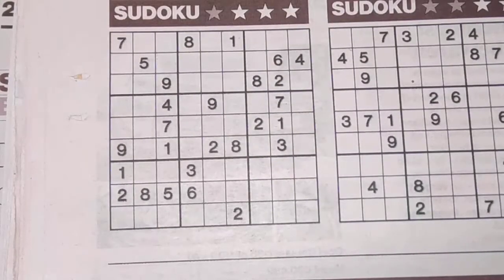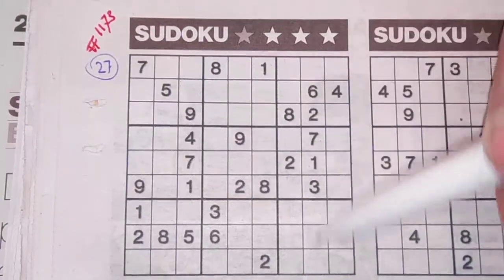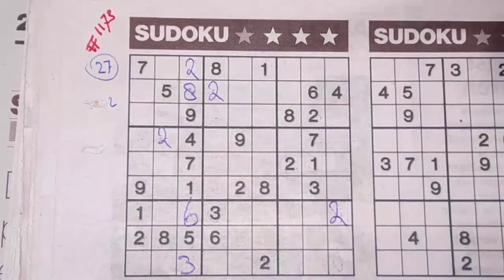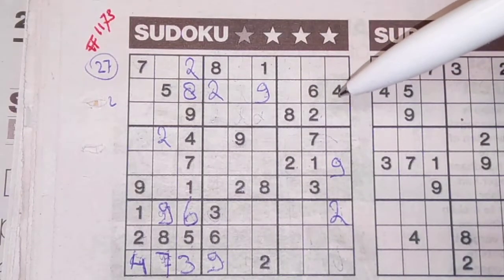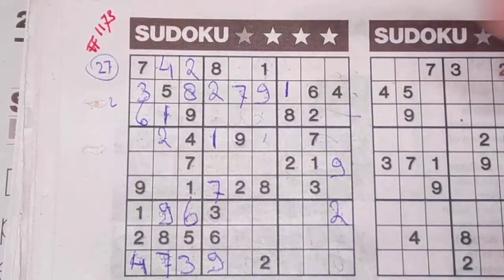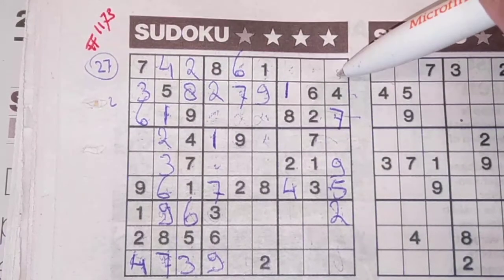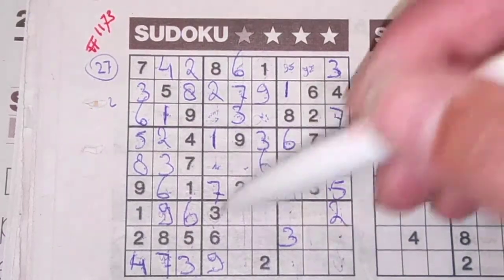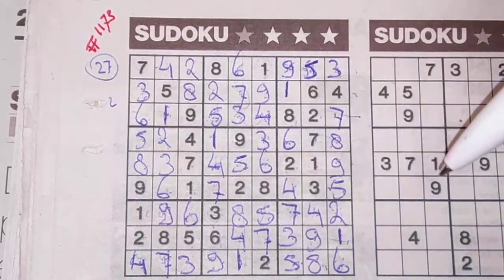(#1173) Friday. One Star Sudoku puzzle. Bonus Extra edition. 07-17-2020 Extra part 1 of 6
Enjoy the One Star Sudoku puzzle (Friday 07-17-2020 edition)